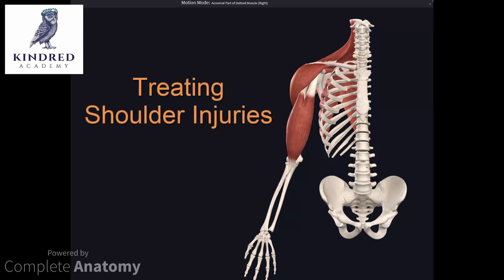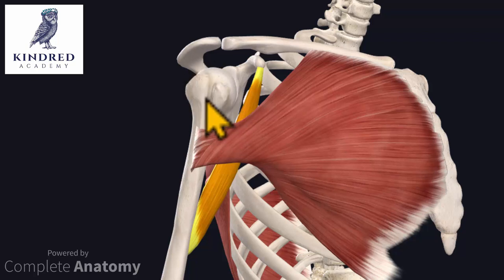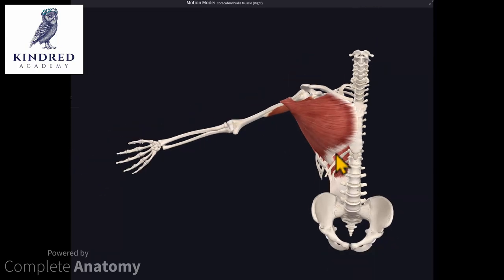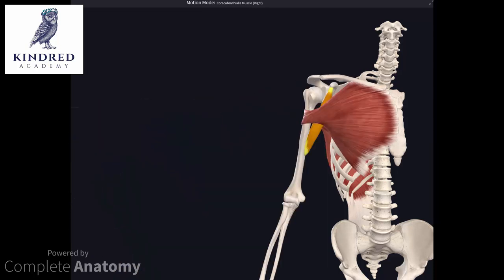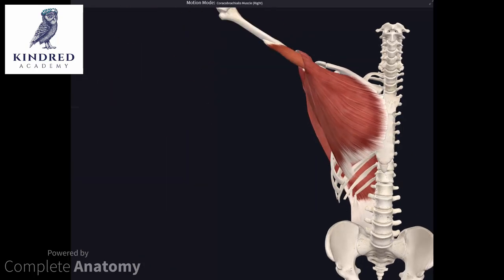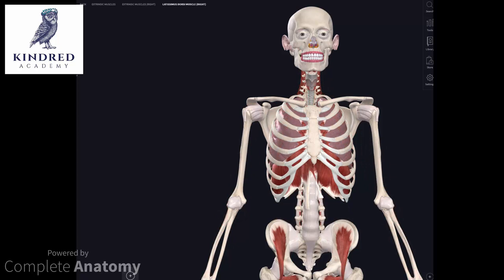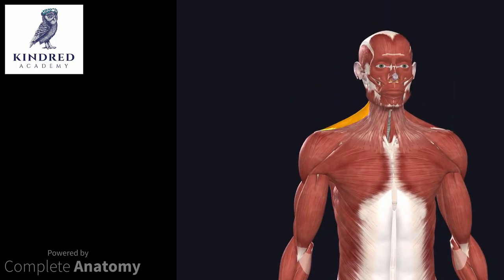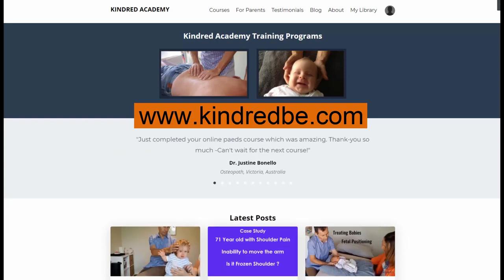Osteopathy Treatment Techniques: Treating the Shoulder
Osteopathy Treatment Techniques Tutorial - How much change should you be looking to get when a patient presents with a shoulder problem to your Osteopathic clinic.

This video dicusses this in relationship to the acute presentation and chronic long term presentations that Osteopaths see.

We then discuss the Osteopathic treatment  of the corocobrachialis and how that can often present quick results in terms of increase in range and quality of mobilty for the patient.

Of course as an Osteopath we wont restrict ourselves to treating one muscle and the above treatment is placed in context with our other Osteopathic techniques and examination.

Also with both acute and chronic presentations the involvement of the lobes of the lung in terms of theri position within the ribcage can also be an important influence on an Osteopaths ability to treat shoulder problems successfully.